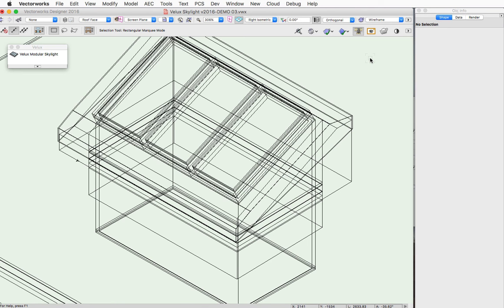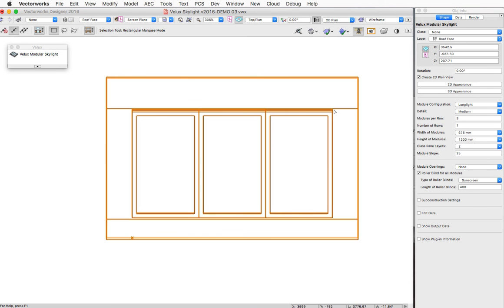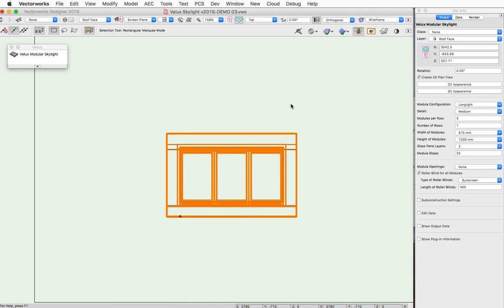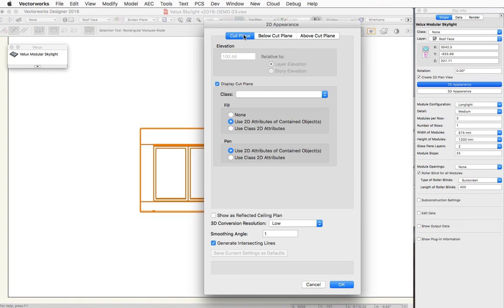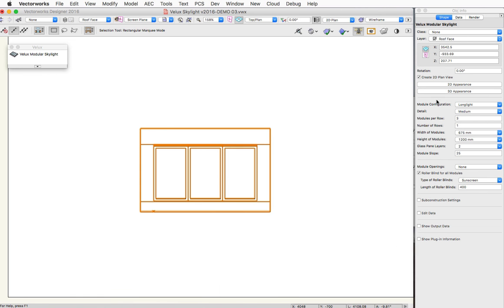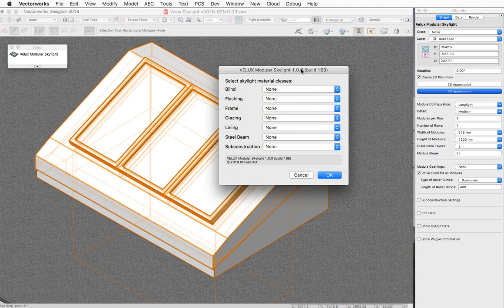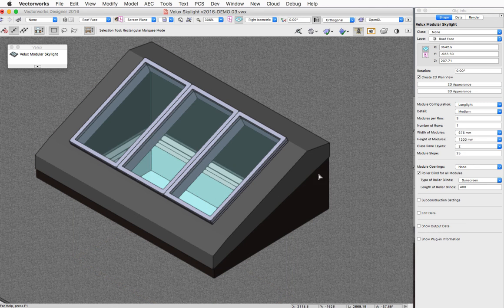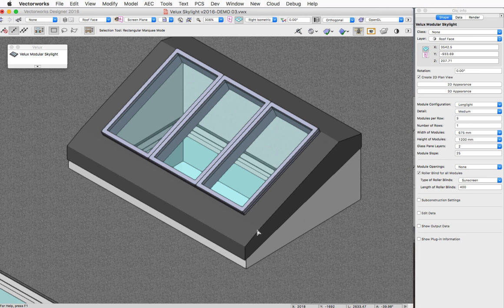Vectorworks Tutorial 04 for VELUX Modular Skylights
2D & 3D Appearance